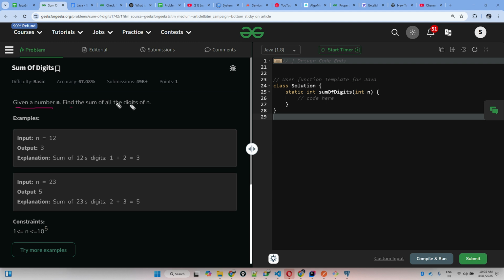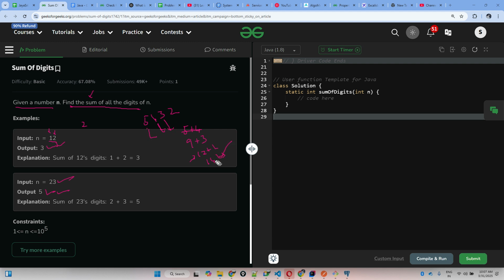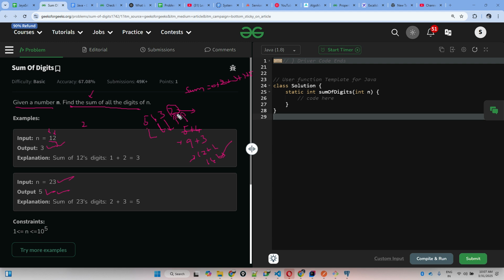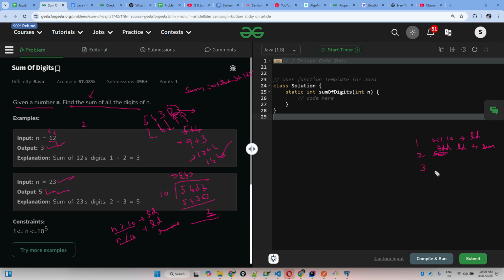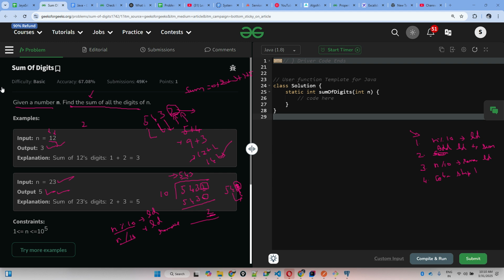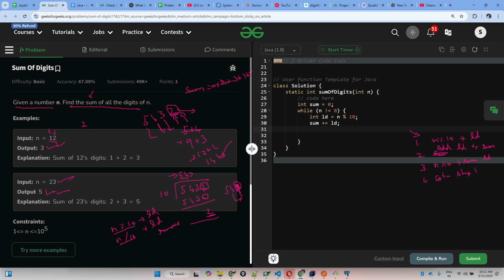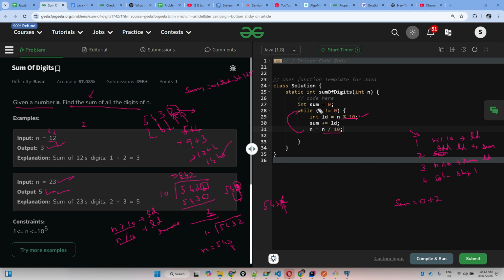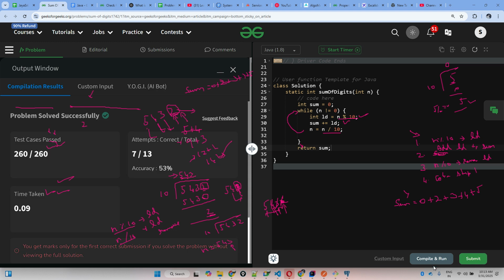SumOfDigits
Spoken English
Core Java
Spring Boot